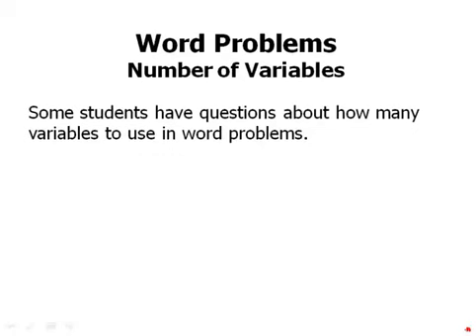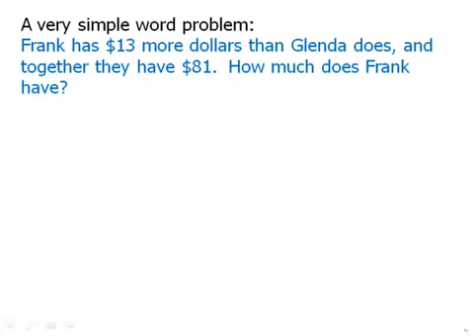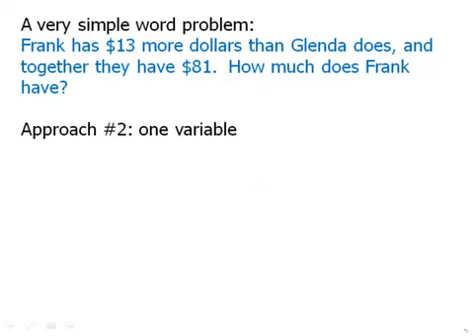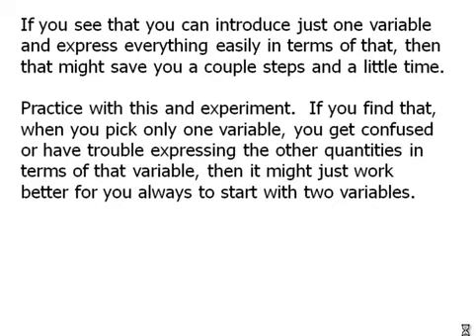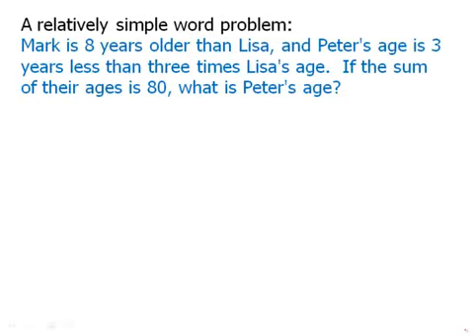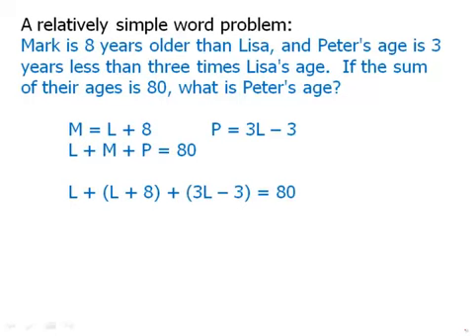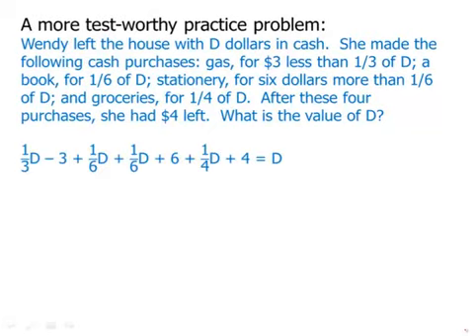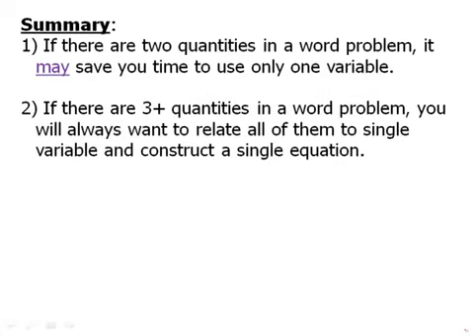04.Number of Variables